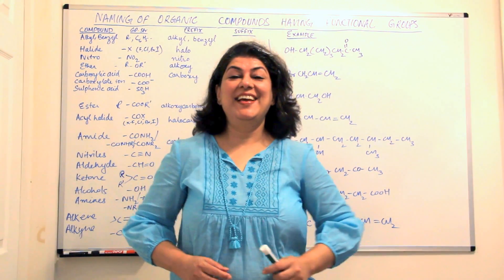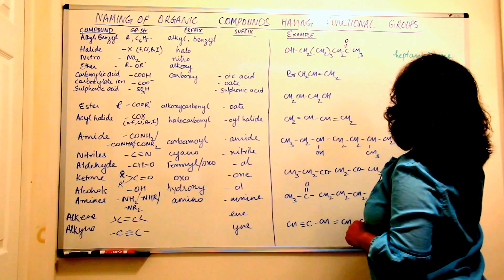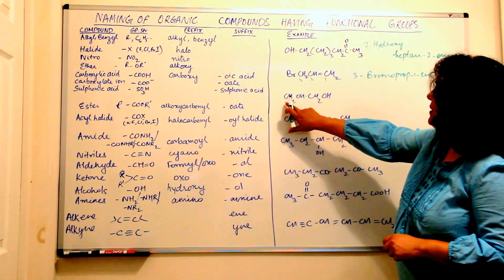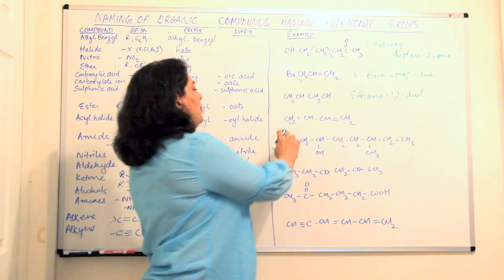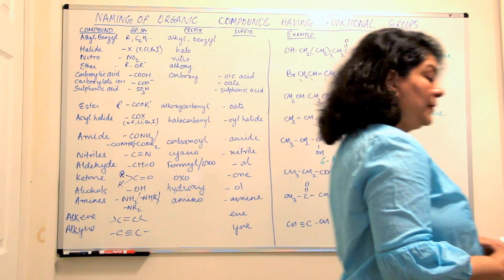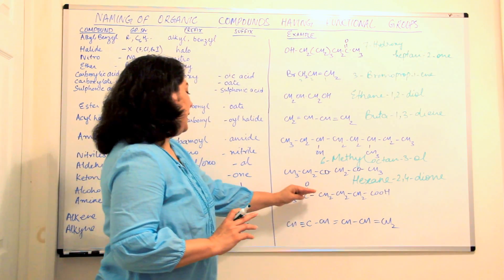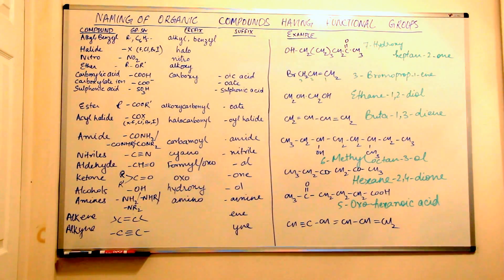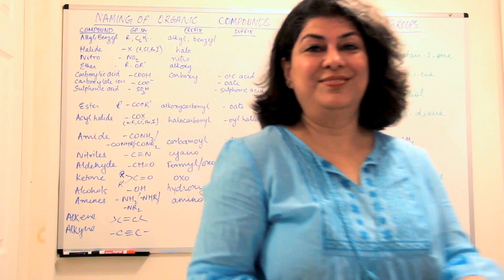XI-Ch12 #15 - IUPAC Nomenclature (Part 7) - Naming of Organic Compounds Having Two Functional Groups